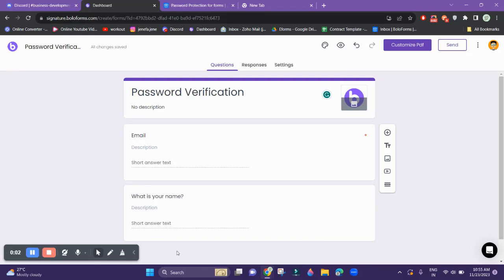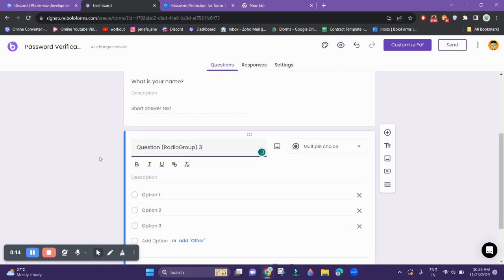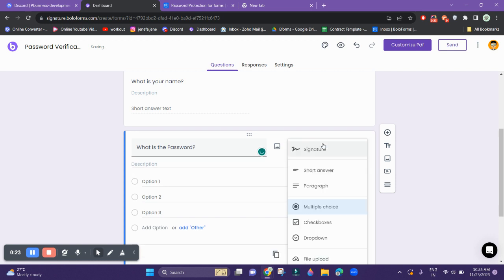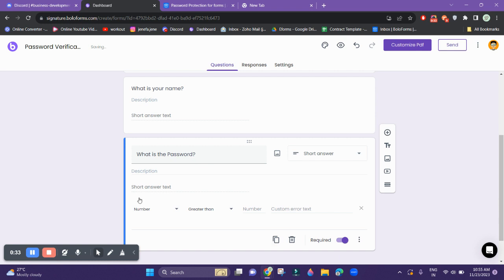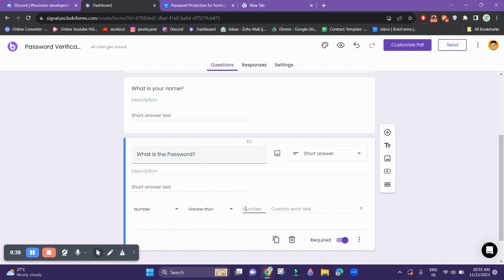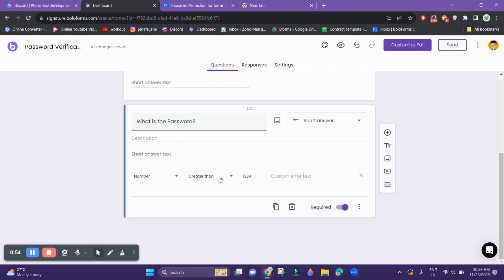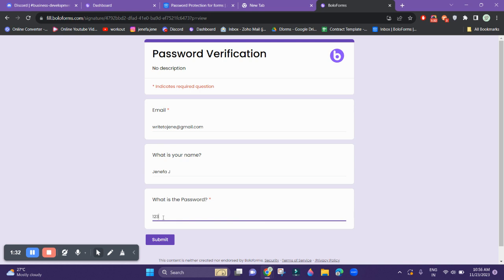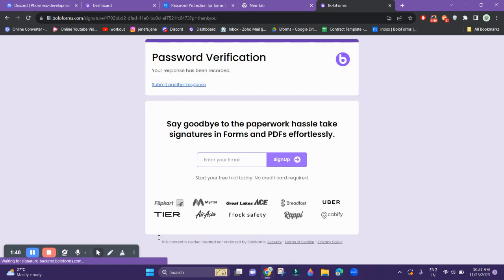How to verify your form responses with a Password in BoloForms?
🔐 Safeguard your form responses with an extra layer of security! In this tutorial, we'll guide you through the process of adding password verification to your BoloForms, ensuring that only authorized individuals can access and review submitted data. Whether you're collecting sensitive information or just want to restrict access, BoloForms makes it easy to keep your data under lock and key.